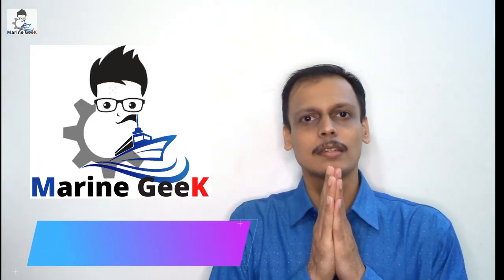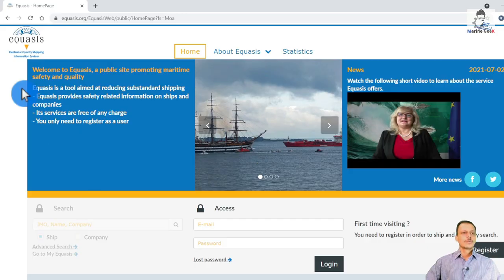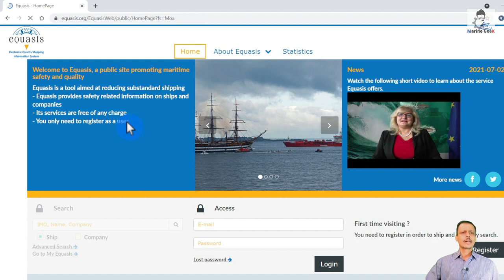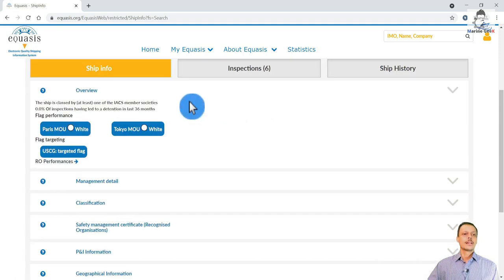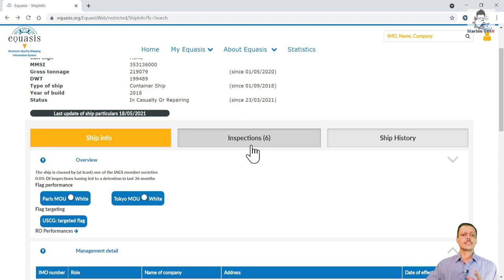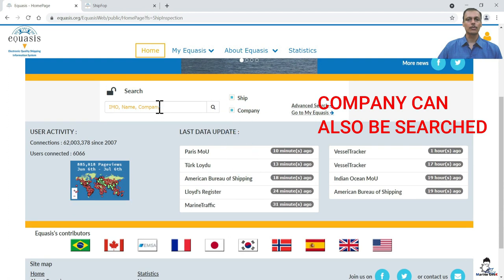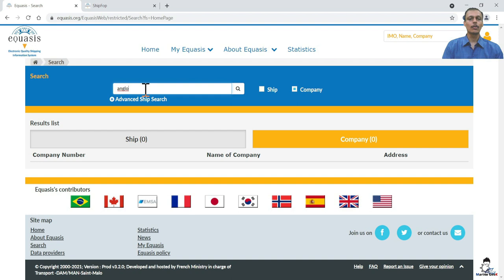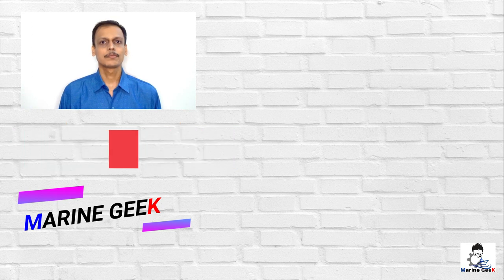FOR MARINERS - DETAILED EXPLANATION🔥🔥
How to use equasis.org website / registration process/ what useful information we can find from equasis.org website?

How it is useful tool for all mariners and this is not only for Indian seafarers but for all seafarers.

Many Information can be gathered from this website and hope it will be a usefule vide for all mariners in the future as well.

00:00 1000 SUBSCRIBERS
00:51 INTRO TO EQUASIS
02:56 WHAT IS EQUASIS ?
06:00 EQUASIS REGISTRATION
06:56 LOGIN
07:11 SHIP SEARCH IN EQUASIS
17:04 COMPANY SEARCH
19:08 OUTRO

Treasure Cloud storage Link

You will get 20 GB Storage space instead of 10 GB
Do check that out .
Link can be opened only in google chrome

Please Join My Telegram Groups
For E-learning and Exit Exam